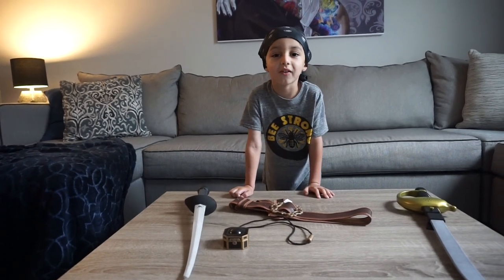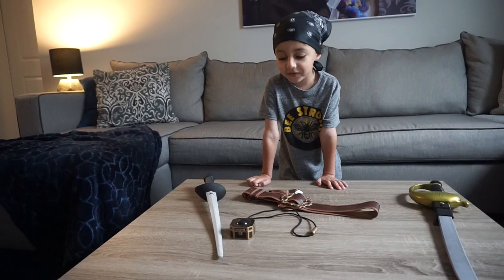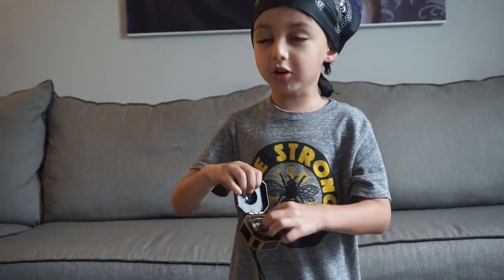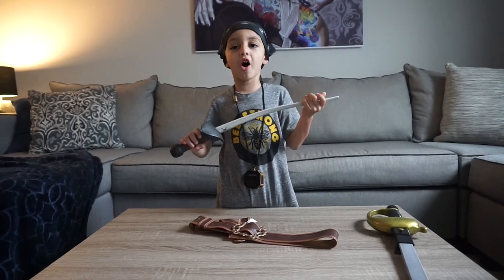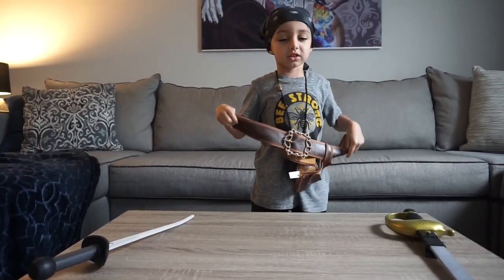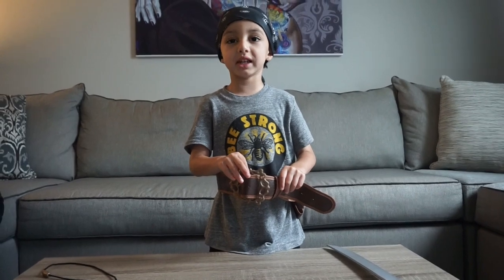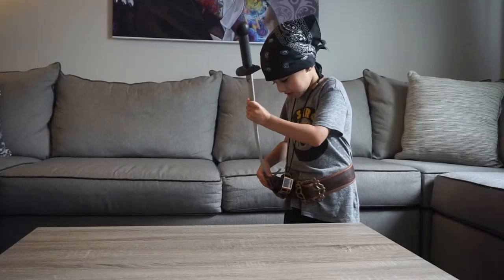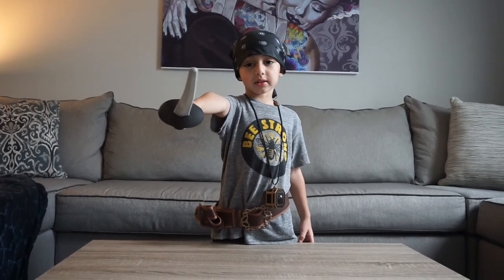Jack Sparrow costume accessory Set review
Inspired by Pirates of the Caribbean Dead Men Tell No Tales movie. Use your imagination and become Jack Sparrow with this accessory kit that includes foam sword, compass, and belt with holster!